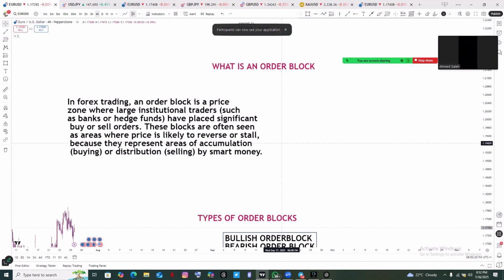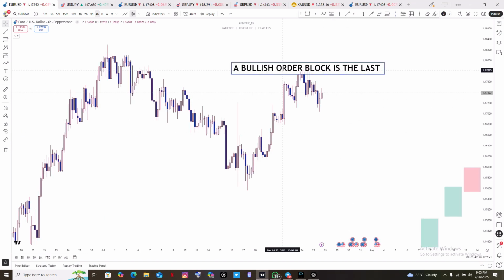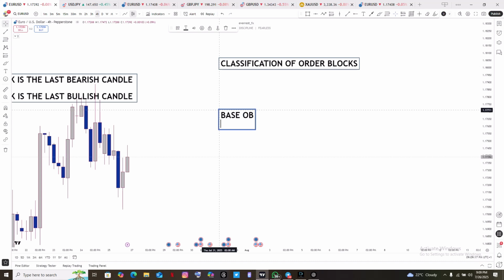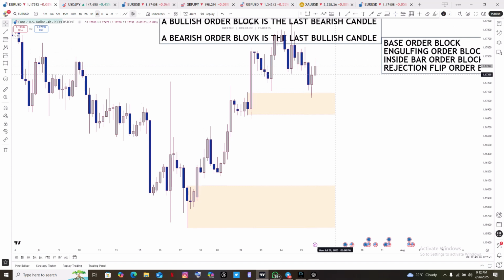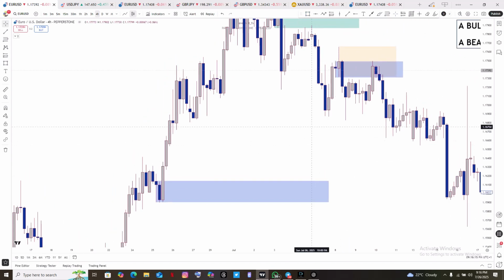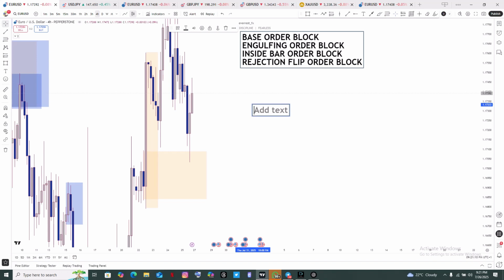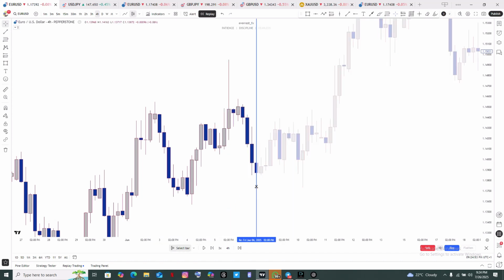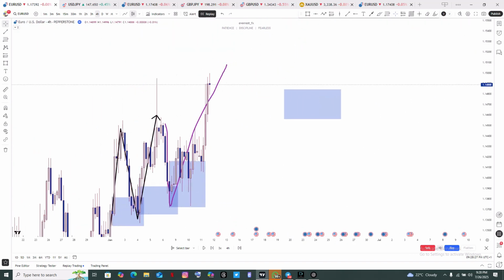WHAT IS AN ORDER BLOCK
Defination of an order block, types and classification of order block